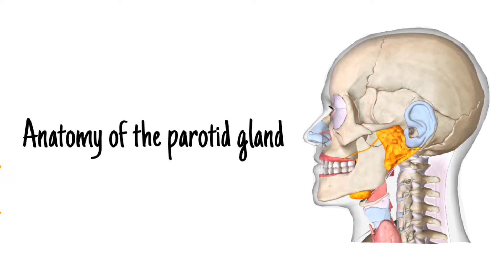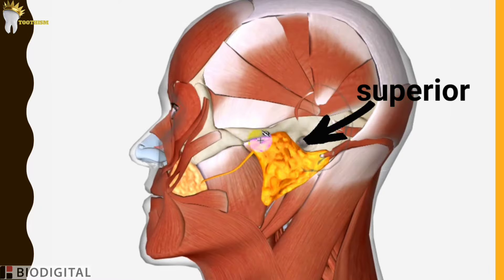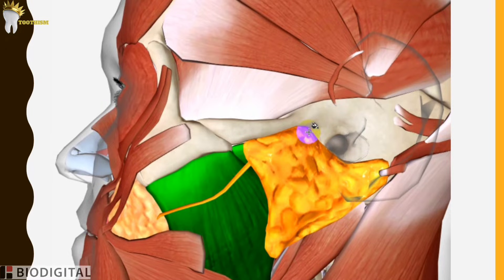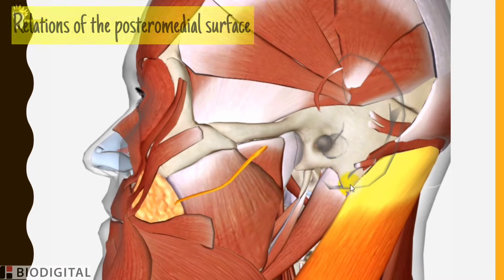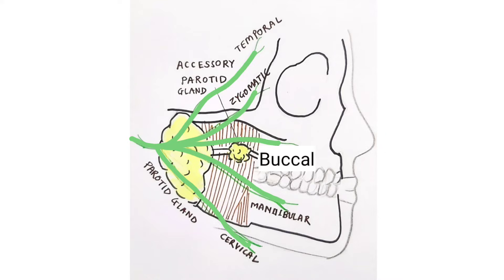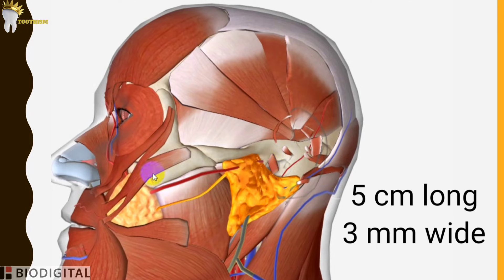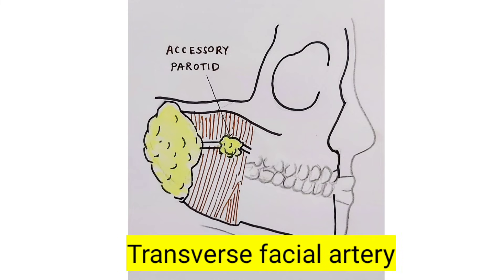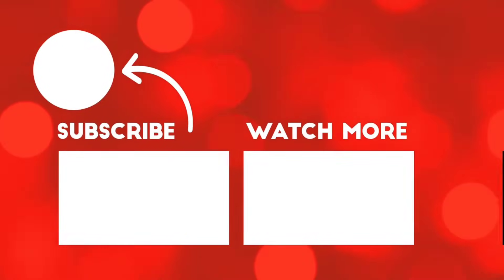Parotid Gland Anatomy simplified | Surfaces, Blood & Nerve supply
In this video, we are going to watch and learn the parotid gland in a 3D view.

00:00 Introduction
00:30 parotid salivary gland in 3D
02:43 Crosssection view of parotid
04:12 Structures passing through the parotid gland
06:38 Accessory parotid gland
07:50 Arterial and venous supply of the parotid.

for free notes